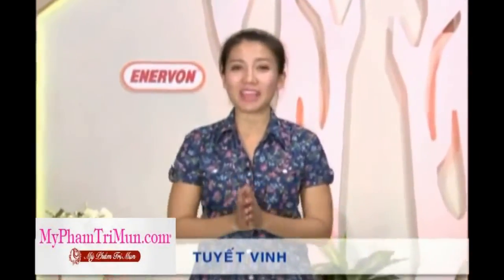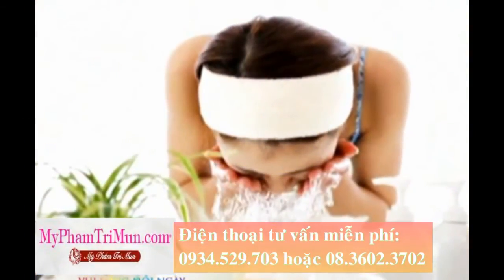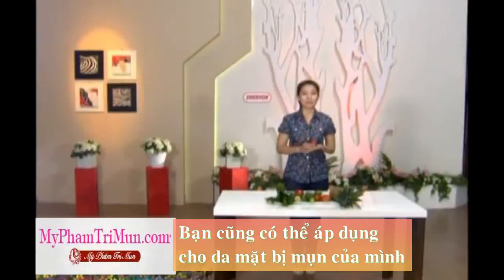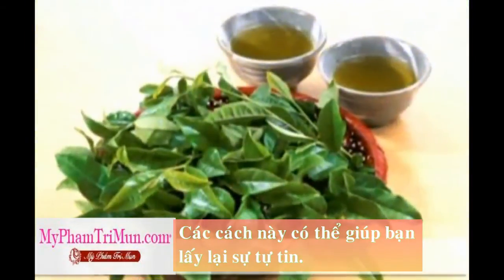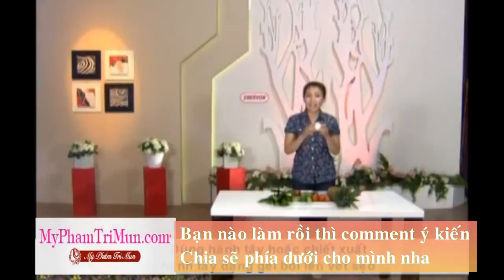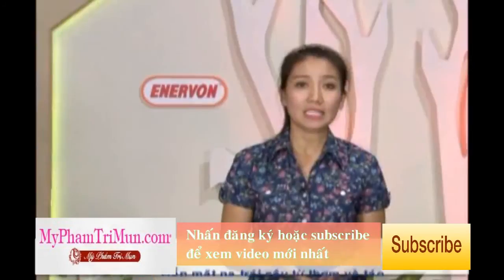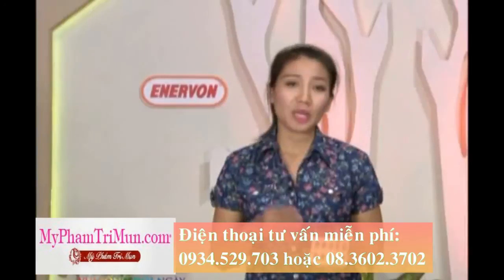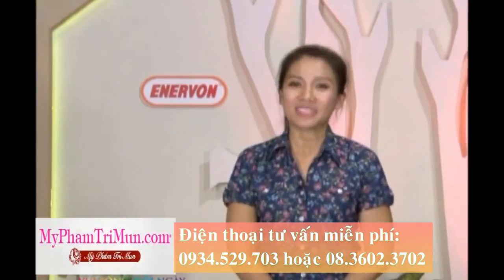[ Những cách làm mờ vết sẹo, kể cả sẹo mụn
Trung Tâm Tư Vấn Và Phân Phối Phấn Nụ
Địa chỉ mới: 33 Cù Lao, Phường 2, Quận Phú Nhuận, Tp HCM
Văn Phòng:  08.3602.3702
Hotline 1: 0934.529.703 gặp Bích Vân
Hotline 2: 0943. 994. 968  gặp Yến Phương

 Bạn cần một loại mỹ phẩm trị mụn hiệu quả?

Nguy cơ xuất hiện mụn hầu như không ngoại trừ đối tượng nào. Là một trong những người luôn phải đối mặt với mụn trên da, bạn thật sự cần đến mỹ phẩm trị mụn hiệu quả để gạt bỏ đi nỗi lo về chúng bấy lâu nay.

Mỹ phẩm trị mụn mang đến giải pháp cho bạn

Thật khó chịu làm sao khi xuất hiện những mụn lấm tấm trên mặt mình, ăn sâu vào bề mặt của da, bạn phải làm gì để đối phó với chúng? Điều đáng lưu ý là mụn không chừa bất cứ lứa tuổi nào, dù bạn trẻ hay già thì khi giữ gìn làn da không cẩn thận, mụn đầu đen sẽ vẫn tìm chỗ chen chân ngự trị trên mặt bạn. Myphamtrimun.com sẽ mang đến cho bạn giải pháp với mỹ phẩm trị mụn hiệu quả.

Có nhiều nguyên nhân sinh ra mụn

Mỗi lần soi gương là mỗi lần bạn lại cảm thấy buồn bực vì những vị khách không mời mà đến này, nhưng thực sự chúng không khó để đối phó đâu. Chiếc laptop, nguồn nước rửa mặt, sử dụng chung khăn mặt với người bị mụn, bao gối, tẩy trang không kỹ. bất cứ sự bất cẩn nào cũng có thể vô tình là nguồn nguyên nhân sâu xa gây ra mụn trên mặt bạn. Với mỗi lứa tuổi sẽ có mỗi kiểu nguyên nhân thường gặp khác nhau.

Làn da không tì vết cùng mỹ phẩm trị mụn hiệu quả

Tuy nhiên, bạn đừng lo vì chúng ta đều có thể sử dụng chung một liệu pháp, mỹ phẩm trị mụn hiệu quả. Người ta thường ví von khuôn mặt như cái mặt tiền của căn nhà và làn da của bạn cũng như nước sơn của căn nhà đó vậy. Việc cố gắng làm sao cho cái mặt tiền thật nhẵn, thật đẹp cũng như chuyện bạn làm sao để giữ cho làn da của mình khỏi những loại mụn rắc rối vậy.

Giải pháp mỹ phẩm trị mụn hiệu quả hi vọng sẽ mang lại cho bạn sự tự tin, giúp khuôn mặt của bạn thực sự rạng rỡ, không tì vết. Bạn nên nhớ myphamtrimun.com sẽ đồng hành bên bạn mỗi khi bạn cần, mang cho bạn giải pháp hiệu quả và tinh tế nhất.